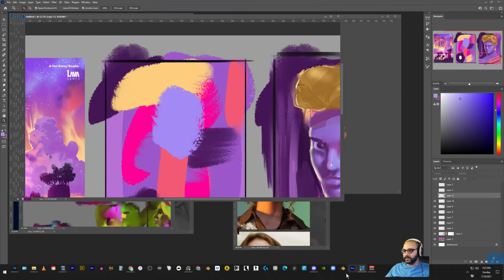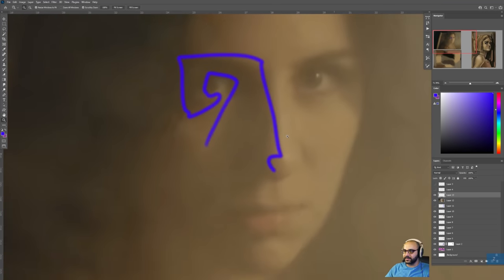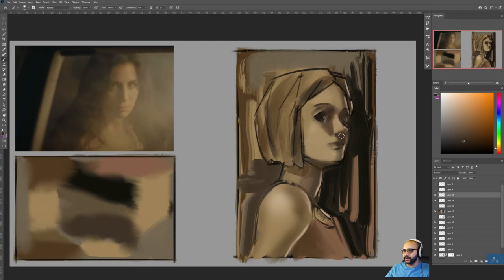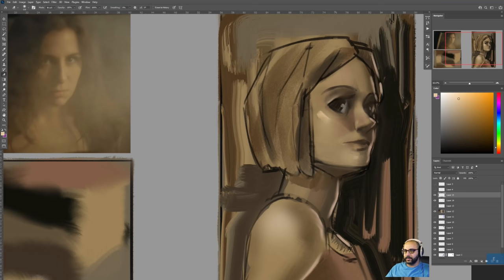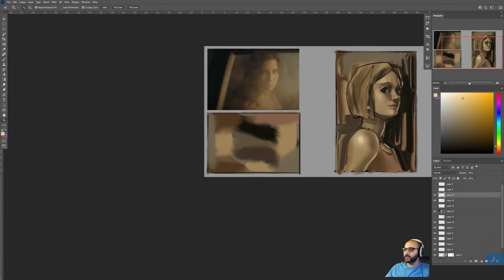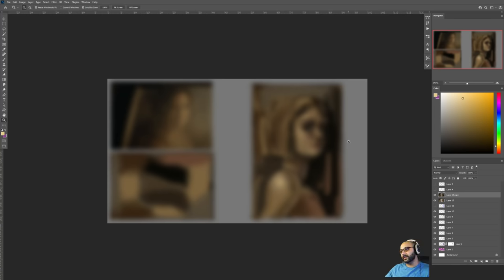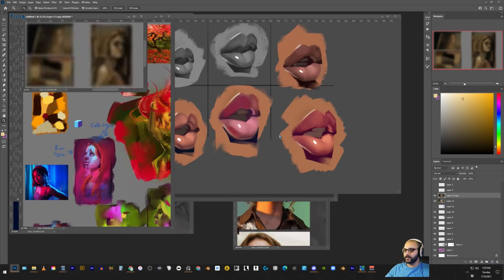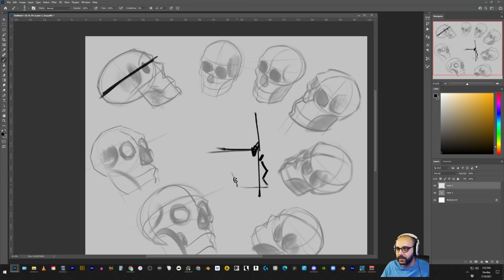Simplify Value Groups! (clip from class #21)